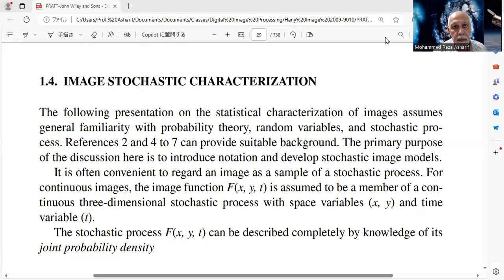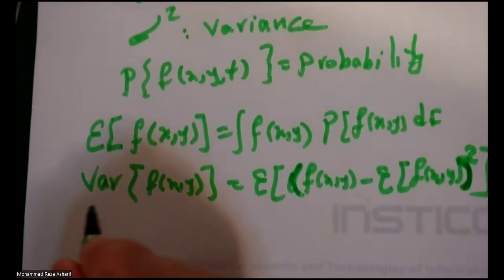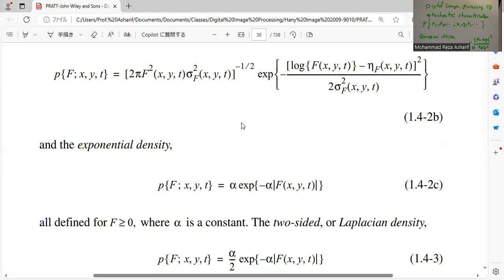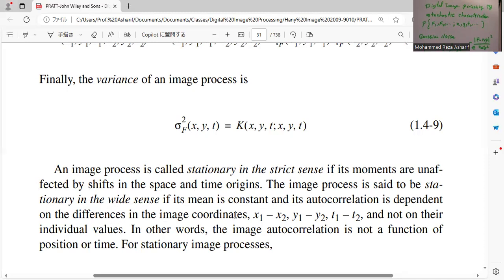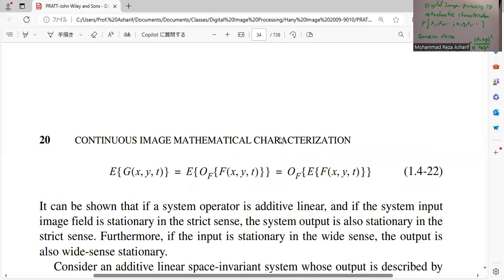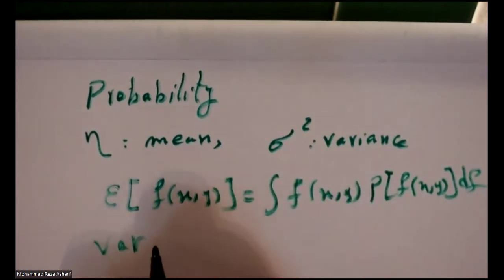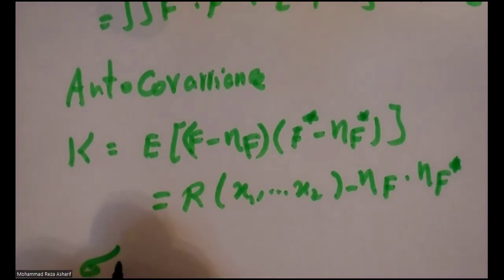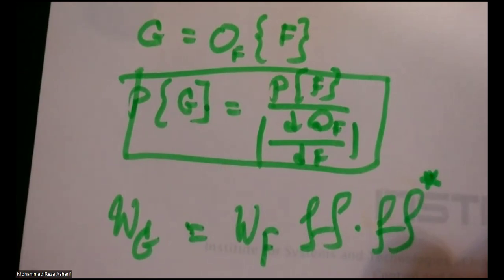Digital Image Processing Lecture(3) 2024/6/9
In this video, we try to explain about Stochastic charactrization of digital images. First, we defined joint probability density fuction,  then continuing the following items:The Gaussian density, the Rayleigh density,  the exponential density, the first moment or mean of the image function, the second moment or autocorrelation function, the autocovariance, stationary in the strict sense, stationary in the wide sense, the power spectral density, the probability density of the output image, the relationship between the power spectra of the input and output image, etc.